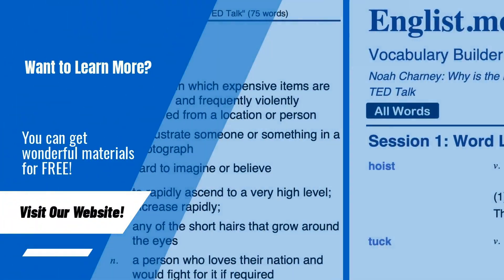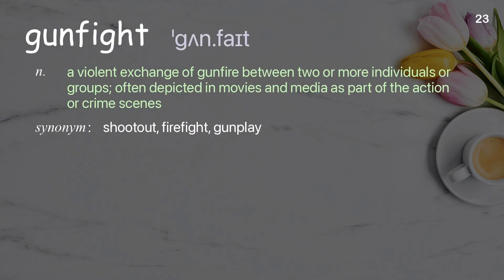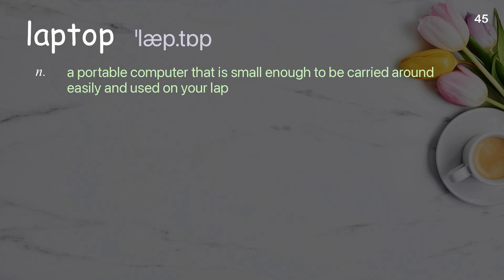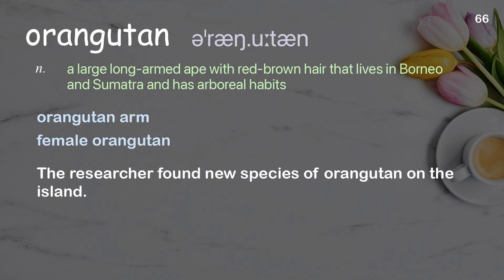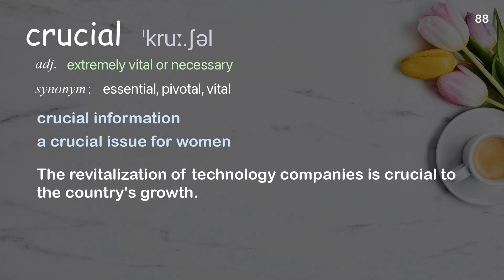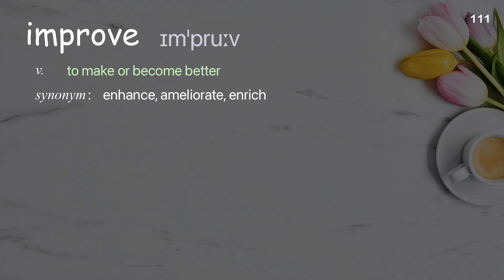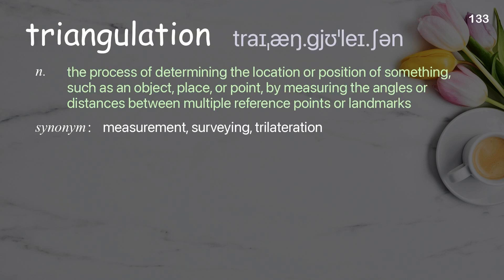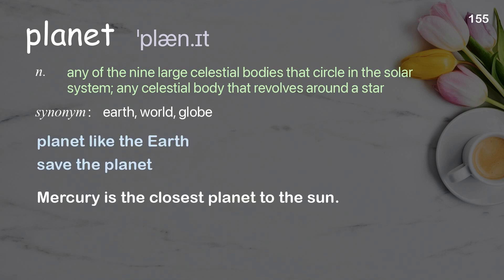155 Academic Words Ref from "Lian Pin Koh: A drone's-eye view of conservation | TED Talk"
■PLEASE NOTE

■Reference Source
Lian Pin Koh: A drone's-eye view of conservation | TED Talk